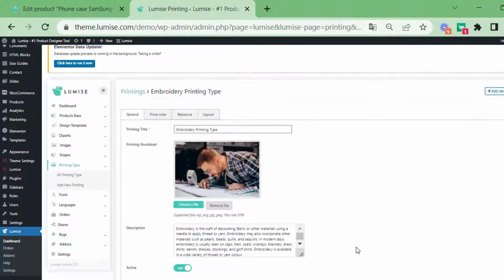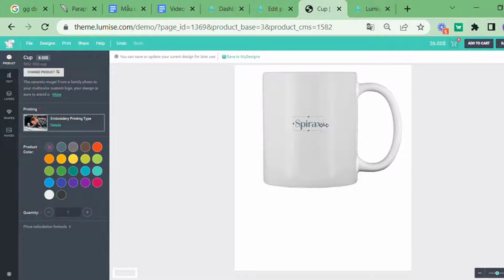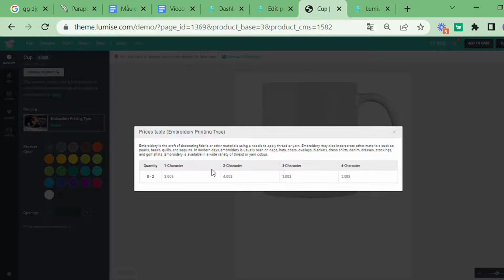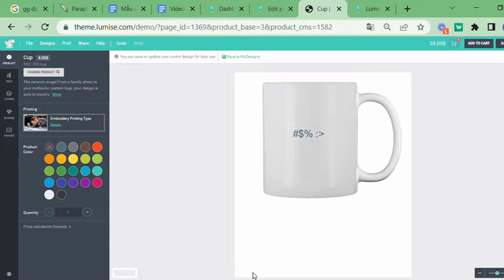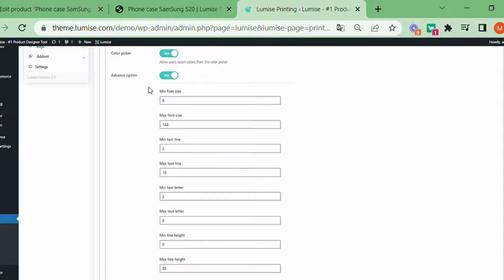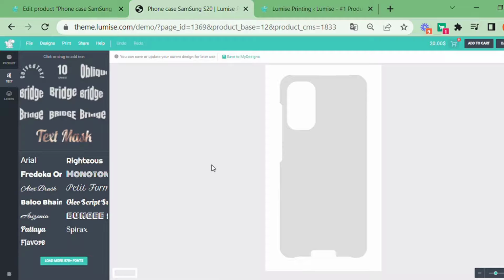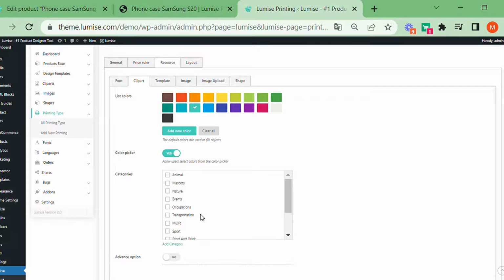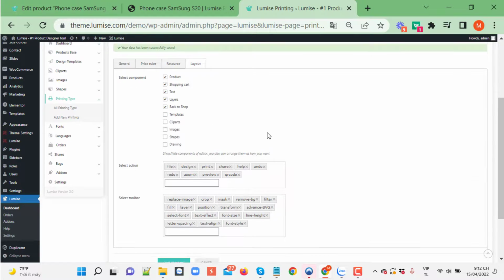Lumise Tutorial | Select a suitable printing type for the Embroidery print style.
Welcome back! In this short Lumise tutorial video, you will discover how to add a new printing type and differentiate among four printing techniques. I hope this helps!